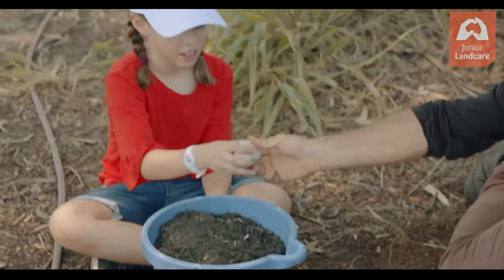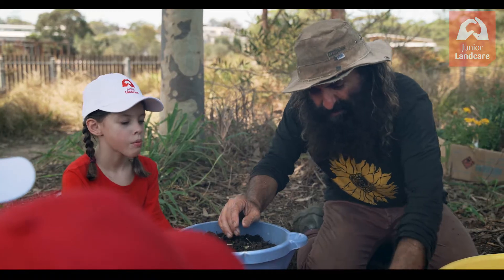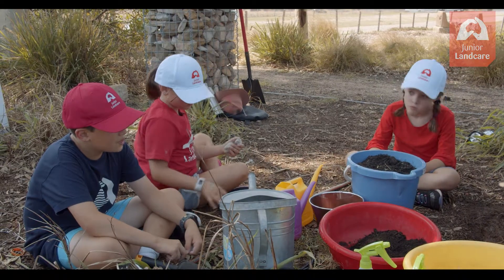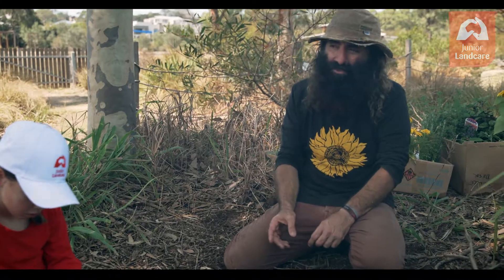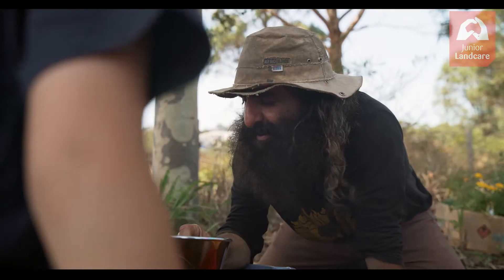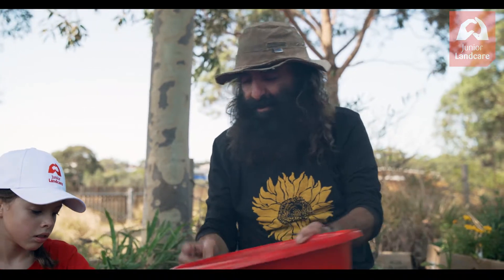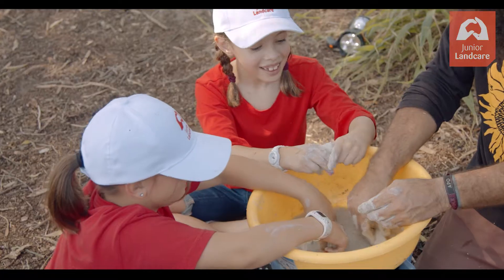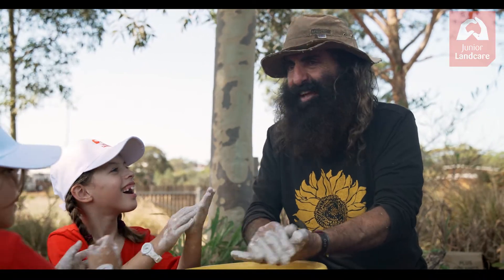Soil | Learn About Soil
There is so much for us to learn about soil. Join in with Costa to discover the secrets hidden in the ground beneath us, and why it's so important for the world that we live in.

This is the twentieth video in a series for Junior Landcarers hosted by Costa. Check out the links below to get involved and learn more!

What is Junior Landcare?

Junior Landcare provides children the opportunity to play an active role in ensuring the safe future of their environment.
Launched in May 1998, Junior Landcare recognises the vital role young Australians play in caring for the land, their environment and other natural resources. Junior Landcare connects young Australians with Landcare, one of the country’s largest volunteer movements. There are thousands of people and countless communities working together towards sustainable land use and undertaking on-ground action to protect, enhance or restore an area on behalf of the community.

Junior Landcare encourages continuous participation from childhood to adulthood so that the children of today, become the Landcarers of the future. Junior Landcare helps young Australians to develop skills, share knowledge, create experiences and foster connections with place and community.